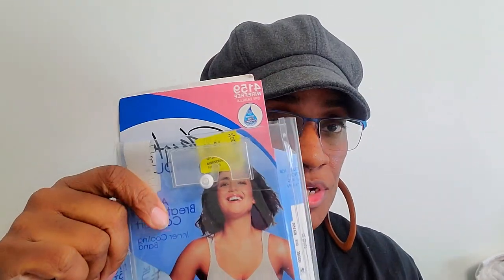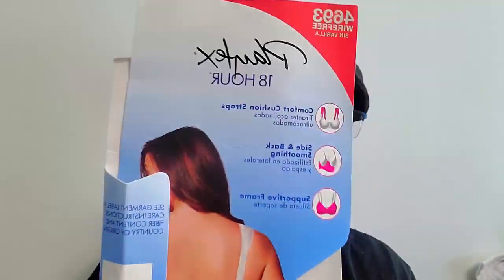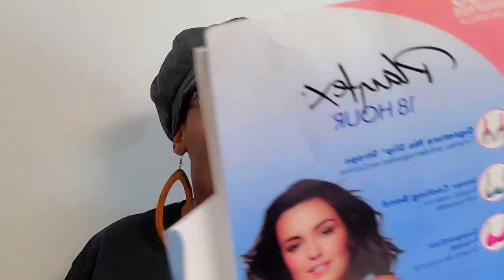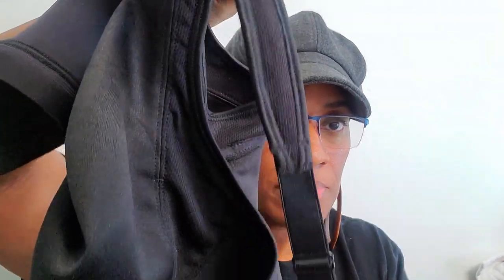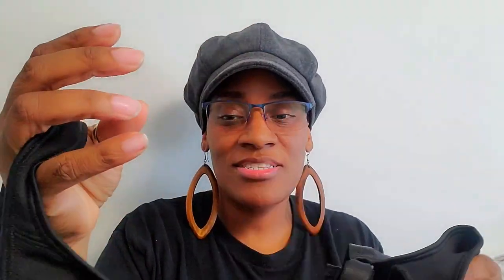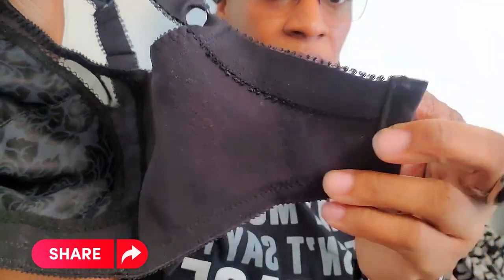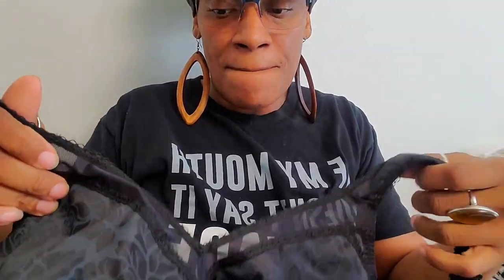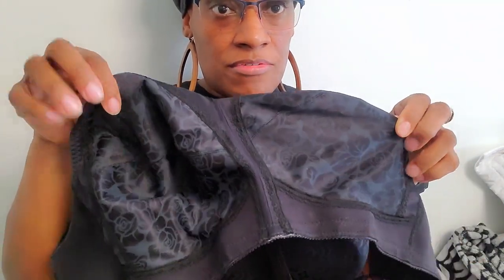Size DD $3 WALMART BRA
Egg Organizer Space Saver
Grey Cutlery Organizer
Vegan Iron pills
Black Matte Digital Deadbalt Lock
Faux 2inch blinds
White and grey Modern spray mop
Oven liners
Black Iron Drying Rack Hanger
Bluetooth
Retractable 100ft hose
Under Cabinets sensor Led lights
Silicone Grey White Toilet Brush
Faucet lock
Oval Makeup Brushes
Blink wifi  home security cameras
Blink mini indoor camera
Dimmable Recess Lights 12 pk
Inomata Japanese Plastic Washboard Laundry Board
Lodge Combo Cooker Cast Iron, 10.25", Black
Elkay EBG2815 Stainless Steel Bottom Sink Grid
2-Pack Miady 10000mAh Dual USB Portable Charger, Fast Charging Power Bank with USB C Input
2pk in shower mirrors

Fetch link
Code  HB373X

Please go support both of my prince's channel's